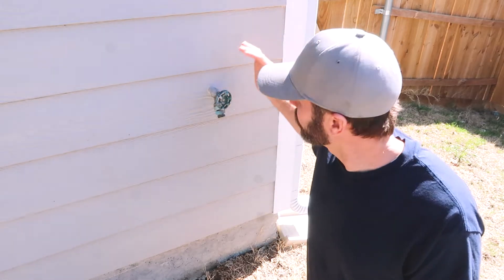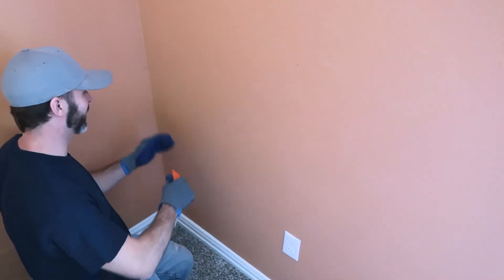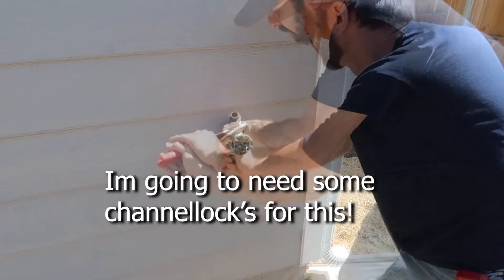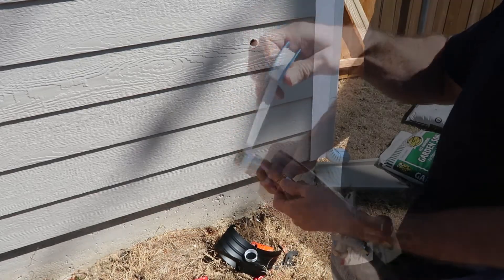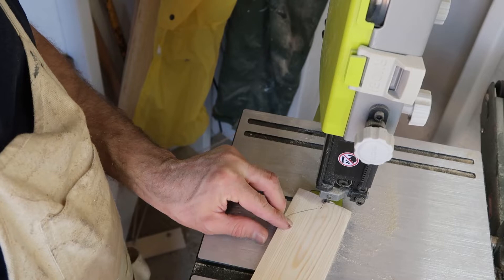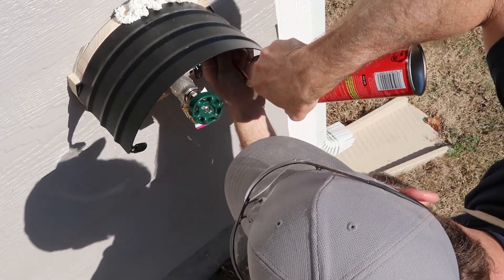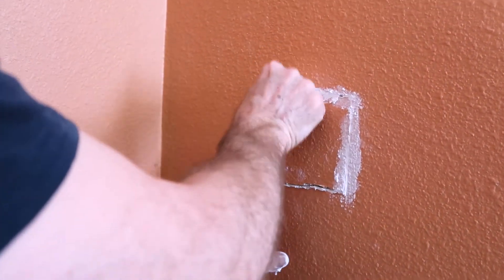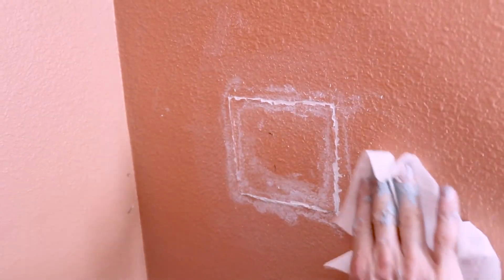Fix Leak behind the Siding at the Outdoor Faucet / Spigot and Sillcock Replacement with Hose Hanger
This video shows our outdoor faucet. When the spigot started leaking behind the siding after a winter freeze.  Frozen pipes are big in Texas right now. This is what I did to fix the faucet by replacing the frost-free sillcock valve. While I was at it, I showed how I placed a Garden Hose Hanger over the newly longer installed faucet or spigot.  I looked online and in the local stores and could not find a frost-proof hose bib as short as the one I have in my home.  My solution for the issue is in the video, also Melody, my wife, interacts with me throughout the video which made this project much more fun.  Hope you enjoy

Some tools used in this video:
Teflon Tape
Band Saw
Belt Sander
Drywall Patch